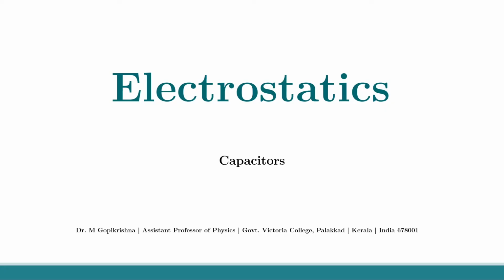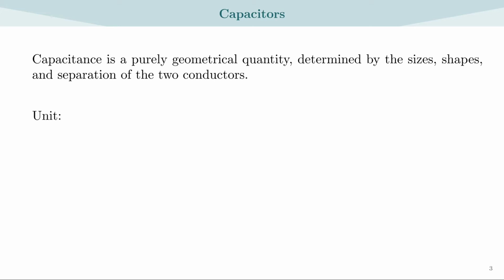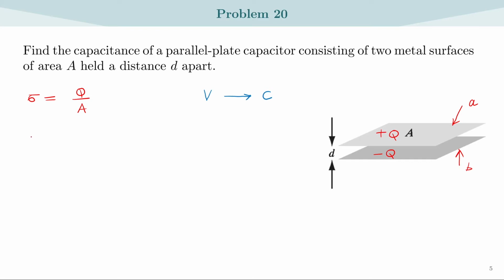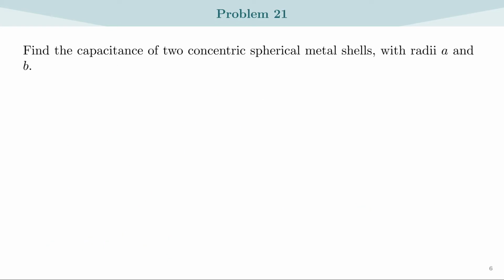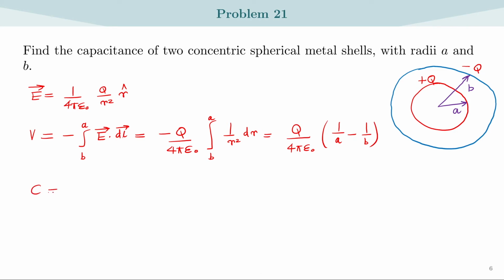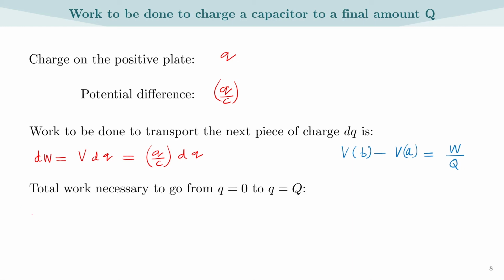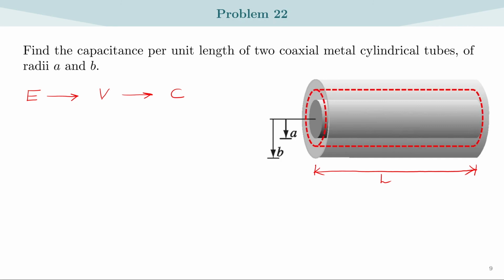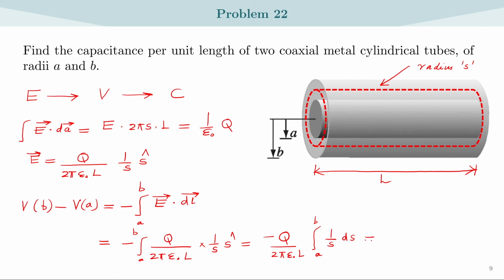Electrostatics : Capacitors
A content created for the III Semester BSc Physics Students of the University of Calicut, based on "Introduction to Electrodynamics" by David J Griffiths.